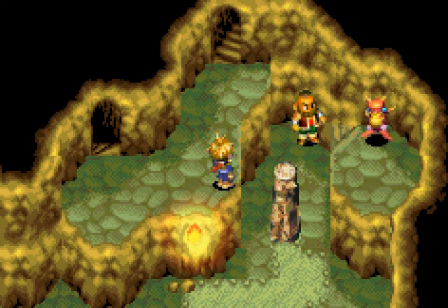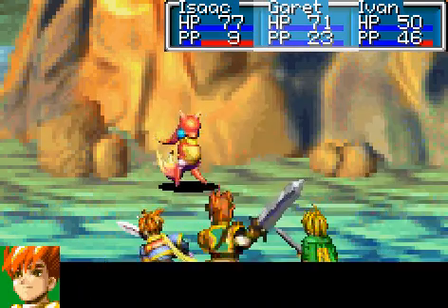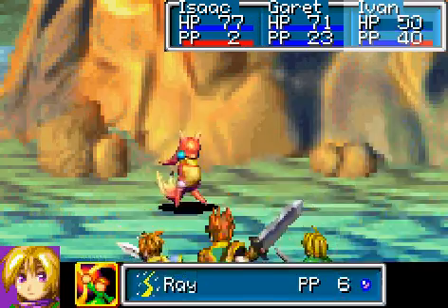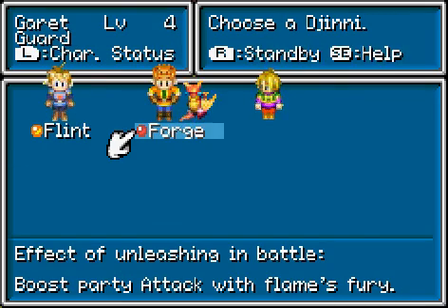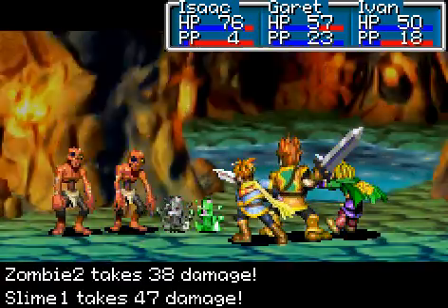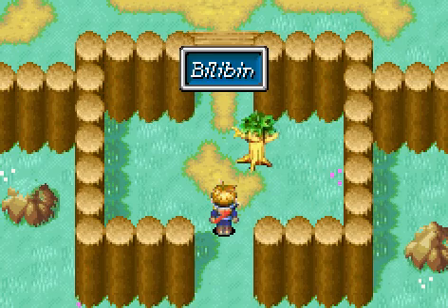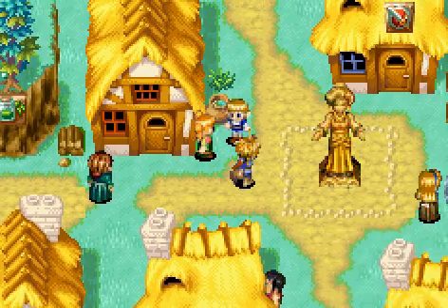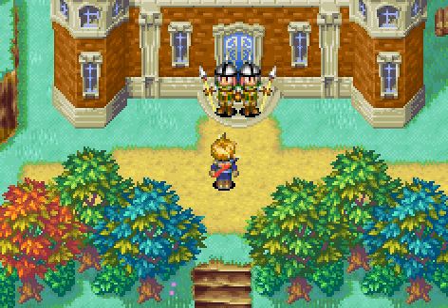Let's Play Golden Sun [11] man-tree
We head into Bilibin and find that there are things not quite right with this place. We also find out that things got randomly expensive.